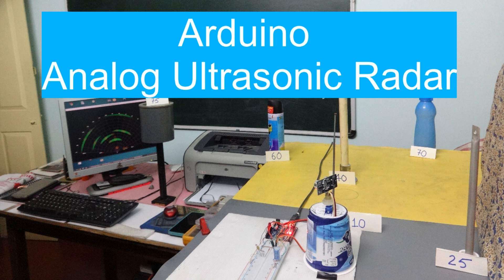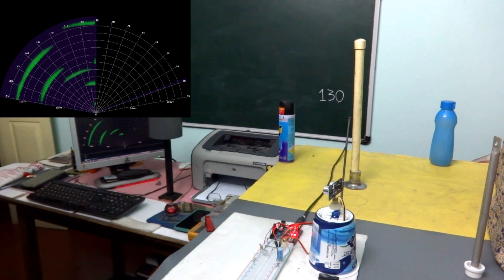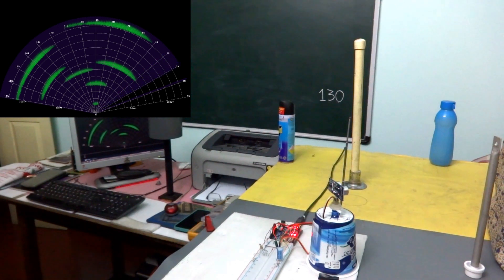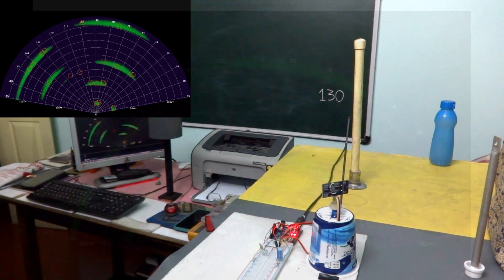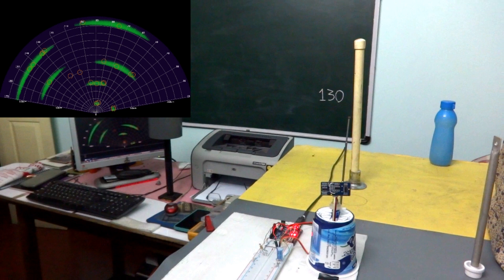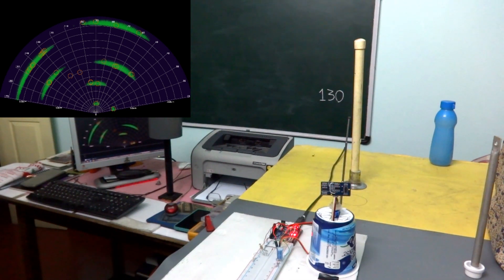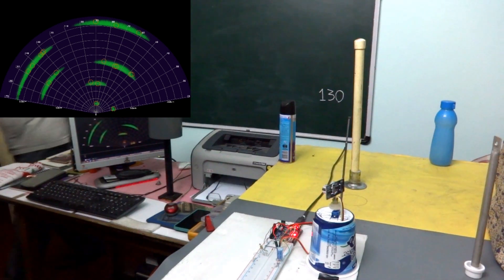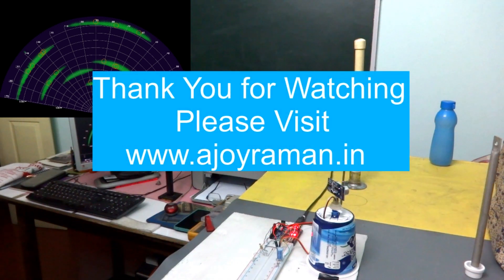Arduino Analog Ultrasonic Radar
Standard digital outputs the HC-SR04 and Grove Ultrasonic sensors  provide only the distance to the nearest target. In this project I process an analog signal derived from an intermediate point on the "Seeed Studio Grove Ultrasonic Sensor" circuit. This permits target echoes even from of targets behind each other.  The software also highlights the estimated target positions. Overall this Radar provides a better situation awareness than other Radar projects built based only on the standard digital distance display.